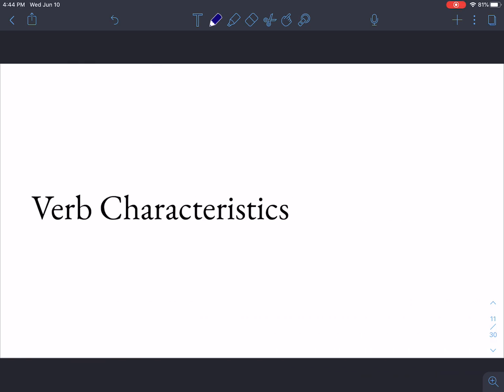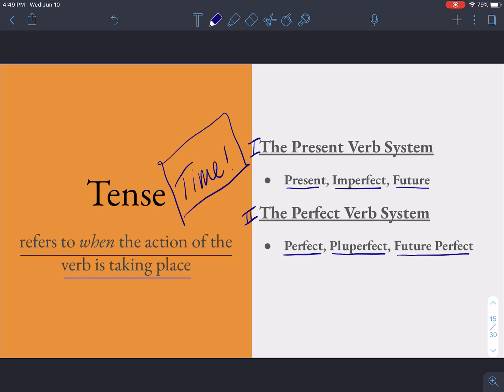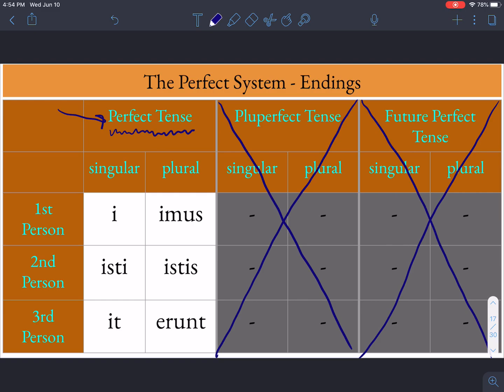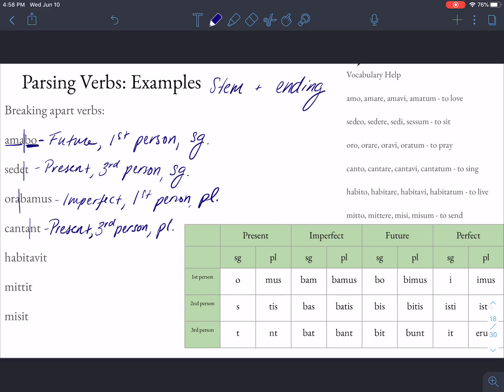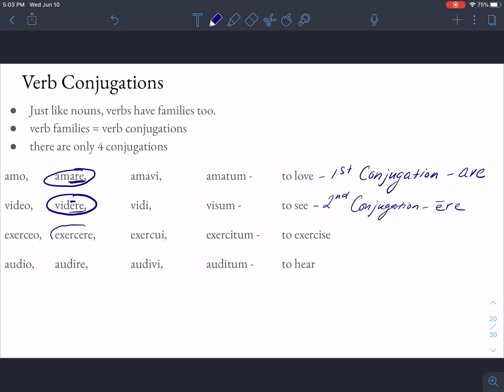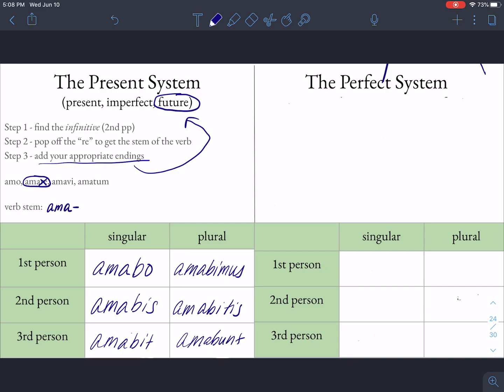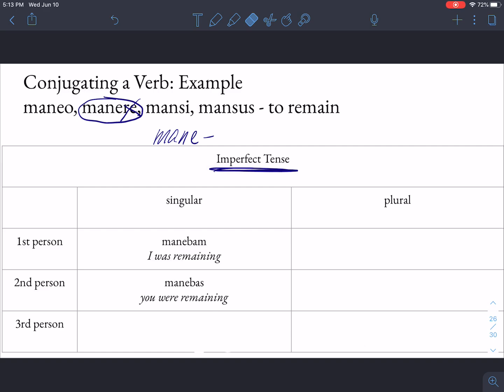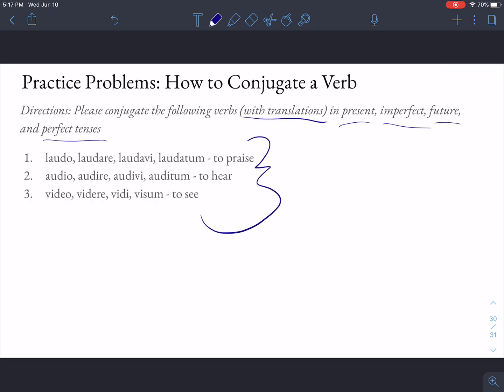Day 48: Final Review: Verbs